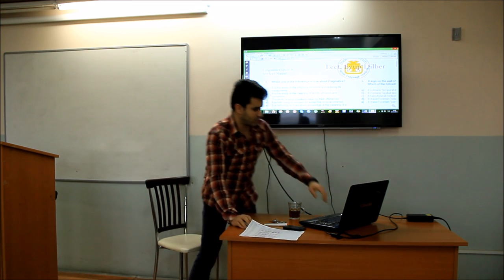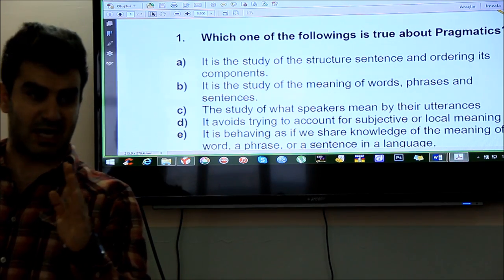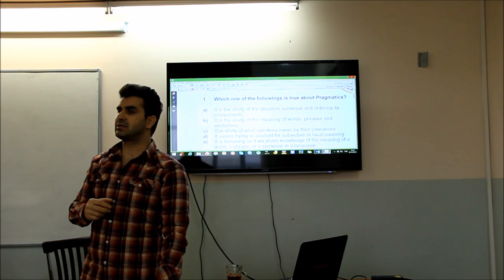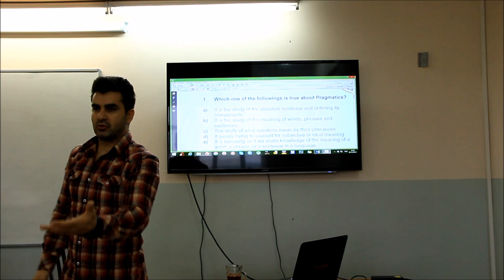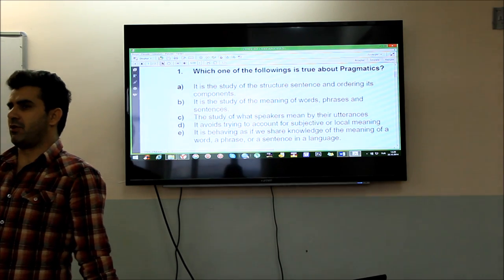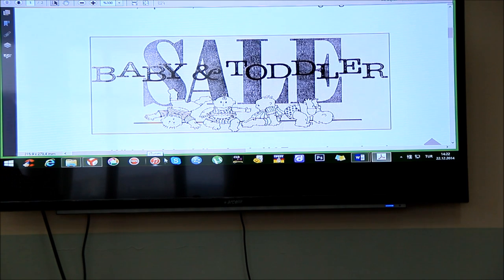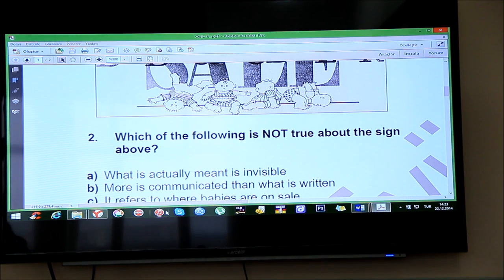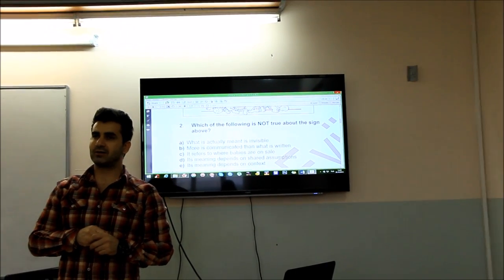Linguistics 14 (Dilbilim 14)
1- Pragmatics vs syntax and semantics
2- Reference